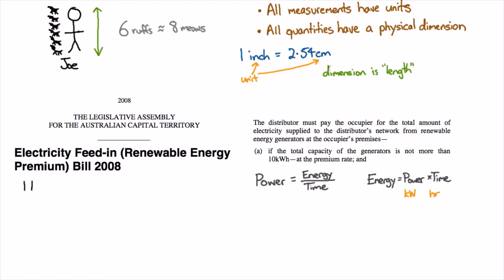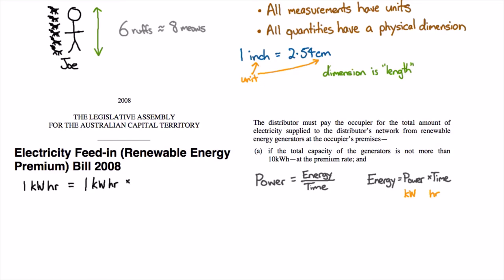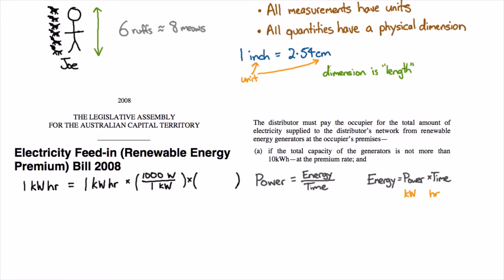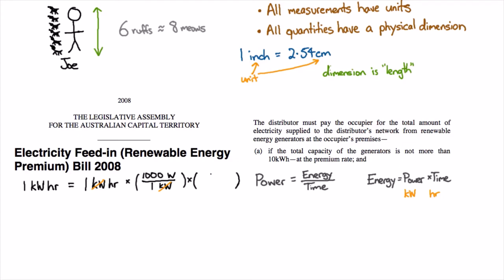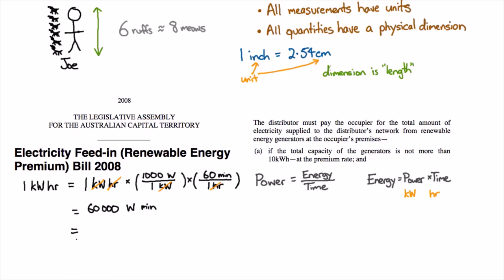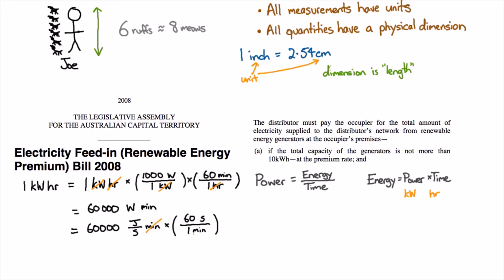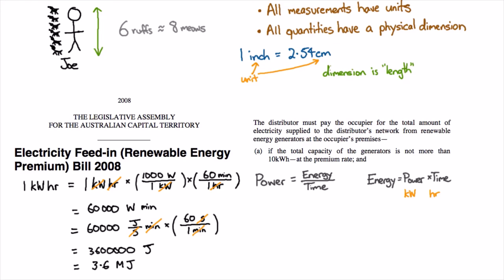Converting units - example using KWhr to Joules | Science Skills | meriSTEM